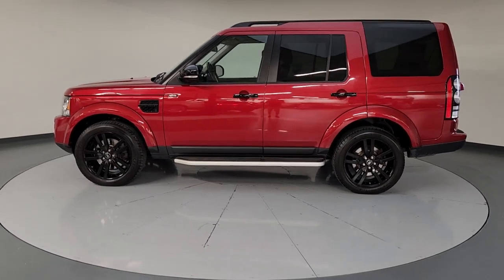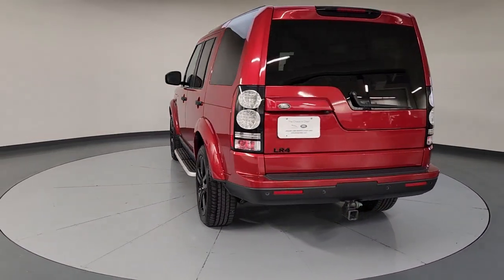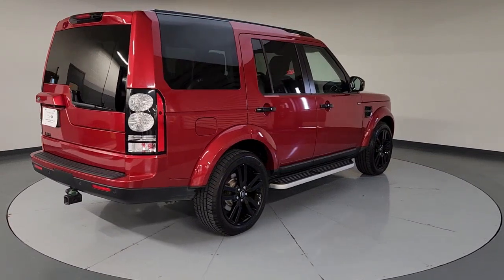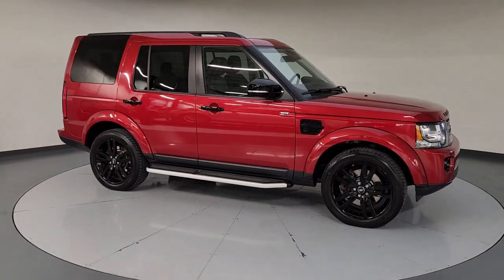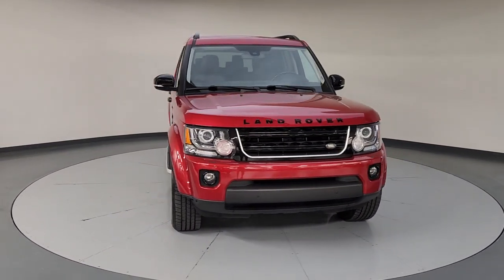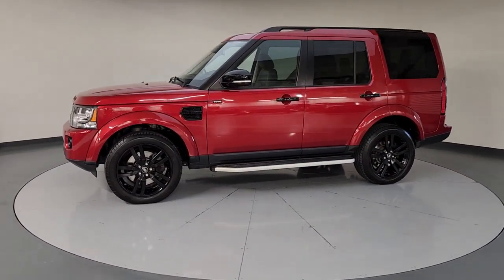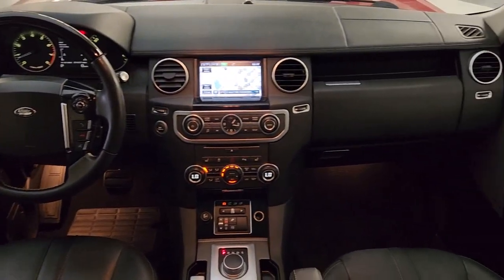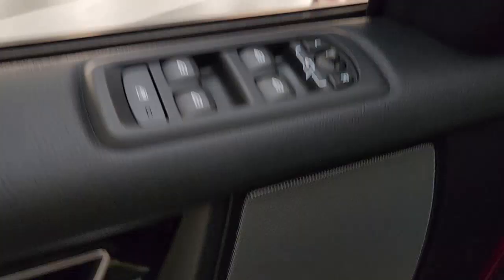2016 Land Rover LR4 Friendswood, Pearland, Houston, Pasadena, League City P2189579A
Montalcino Red Metallic Used 2016 Land Rover LR4 HSE available in 17970 Gulf Freeway, Friendswood, Texas at Land Rover Clear Lake. Servicing the Friendswood, Pearland, Houston, Pasadena, League City, TX area.

CLEAN CARFAX!! HSE EDITION FEATURING NAVIGATION POWER SUNROOF 7-SEAT COMFORT PACKAGE CLIMATE COMFORT PACKAGE BLACK DESIGN PACKAGE WITH BLSACK WHEELS LEATHE SEAT TRIM MERIDIAN STEREO  AND MUCH MORE!! Stop in and test drive this Land Rover LR4 today! Clean CARFAX. Montalcino Red Metallic 2016 Land Rover LR4 HSE HSE 4WD 8-Speed Automatic 3.0L V6 11 Speakers 20 Wheels 7 Seat Comfort Package ABS brakes Air Conditioning Alloy wheels Auto-leveling suspension Black Design Package w/20 Black Wheels Black Door Handles Black Extended Roof Rails Black Grill Black Grill Surround Black Mirror Caps Brake assist CD player Climate Comfort Package Delay-off headlights Drivers Seat Mounted Armrest Dual front side impact airbags Electronic Stability Control Exterior Parking Camera Rear Four wheel independent suspension Front anti-roll bar Front Bucket Seats Front Center Armrest Front dual zone A/C Front reading lights Fully automatic headlights Garage door transmitter: HomeLink Genuine wood dashboard insert HDD Navigation System w/Traffic Alert Heated Front & Second-Row Seats Heated Steering Wheel HSE Exterior Badge HSE Package Leather Seat Trim Low tire pressure warning MP3 decoder Overhead airbag Panic alarm Parking Aid Passive Keyless Entry Power driver seat Power moonroof Power passenger seat Power windows Powerfold Mirrors Radio data system Radio: Meridian Audio System Rain sensing wipers Rear Climate Control Rear Luggage Net Rear Parking Sensors Remote keyless entry Second-Row Fold-Flat Seating Speed-Sensitive Wipers Steering wheel mounted audio controls Third-Row Fold-Flat Seating Third-Row Map Lights Third-Row Side-Curtain Airbag SRS Traction control Wheels: 20 5 Split-Spoke Black Painted Xenon Headlamps w/LED Signature Lighting.brbrOdometer is 13641 miles below market average!brbrbrAt Jaguar Land Rover Clear Lake we pride ourselves in providing a transparent time-saving and customized car buying experience. Shop our new certified and pre-owned vehicles from the convenience of your home. Even get a trade-in value without stopping into the dealership. Conveniently located in Friendswood on the Gulf Fwy just minutes from Houston Clear Lake Pasadenaand other areas around Friendswood. While we make every effort to ensure the accuracy of vehicle information and pricing absolute accuracy cannot be guaranteed. Information subject to change; for current information on this particular vehicle please contact our staff.brbrReviews:br  * Excellent off-road capability; beautiful interior design with high-quality materials; spacious seating for seven and roomy cargo area. Source: Edmunds